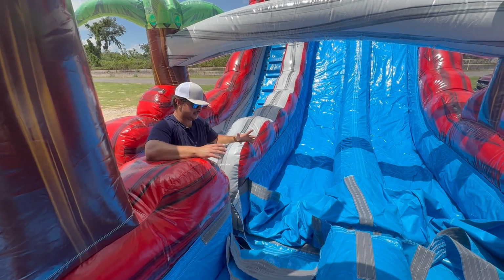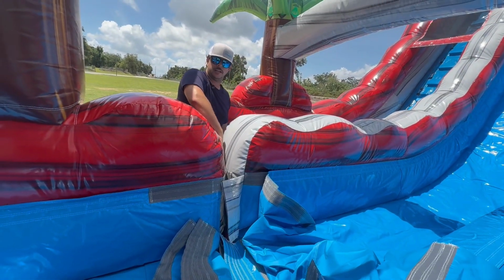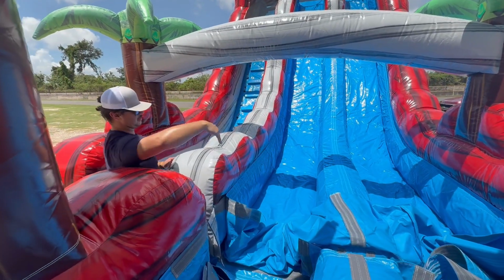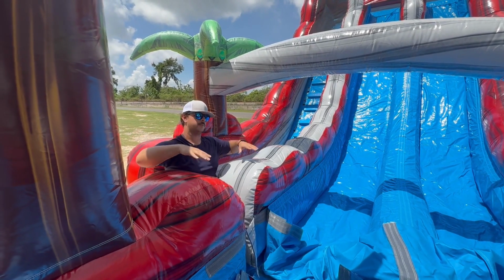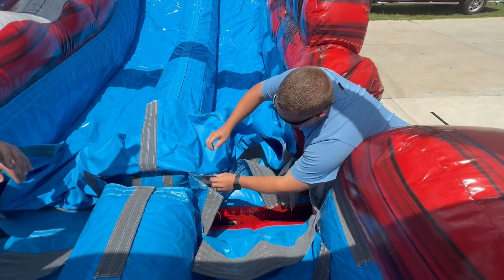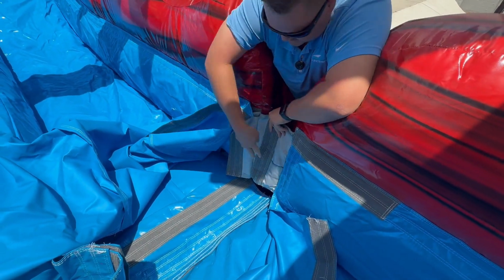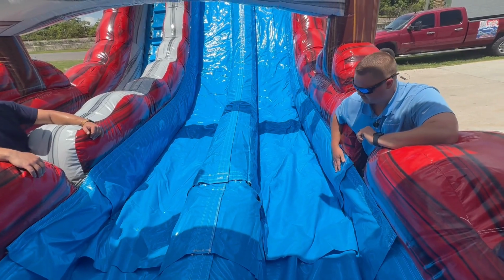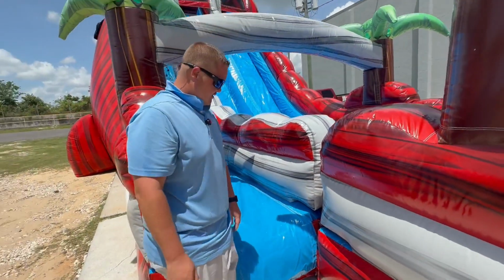How To Connect BounceWave's 2-Piece Water Slides & Why It Is The Best In The Inflatable Industry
Learn how to attach BounceWave's 2-piece water slides safely and set up your inflatable rental business for success!
In this step-by-step tutorial, Blake and Austin walk you through the process of connecting BounceWave's commercial-grade water slides, sharing tips to ensure a secure, level setup while preventing issues like water pooling. Plus, discover why BounceWave Inflatable Sales is a trusted leader in the industry with its superior Velcro attachment system that prioritizes safety and durability.

### Why Choose BounceWave?
- 🛠️ *Industry-Leading Safety Features:* Overkill Velcro systems to prevent injuries and ensure secure connections.
- 🌊 *High-Performance Waterslides for Sale:* Designed for durability and profitability, perfect for any inflatable rental business.
- 💼 *20+ Years of Expertise:* BounceWave knows what it takes to help you succeed in the inflatable industry.

### Key Benefits of BounceWave Water Slides
- Seamless, hassle-free setup with step-by-step guidance.
- Commercial inflatables built for maximum safety and performance.
- A wide range of 2-piece, single-lane, and multi-lane water slides to boost your rental inventory.

Whether you’re looking for bounce houses, chair rentals, or waterslides for sale, BounceWave has the perfect solution for your needs.

Let’s make your next summer season the most profitable one yet!

CHAPTERS:
00:00 - How to Properly Attach the Slip n Slide to the Water Slide
01:42 - Preventing Water Pooling
01:47 - Properly Attaching the Slip n Slide